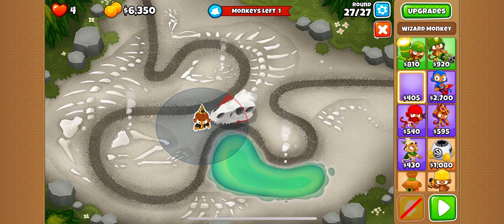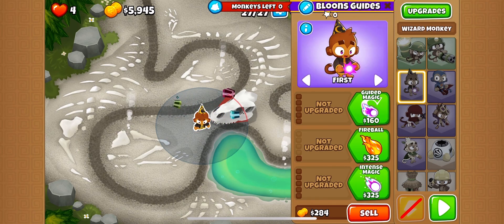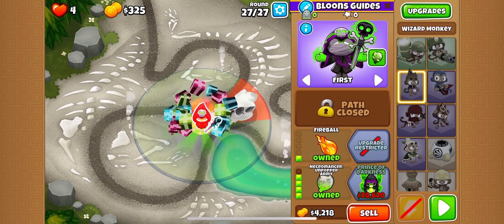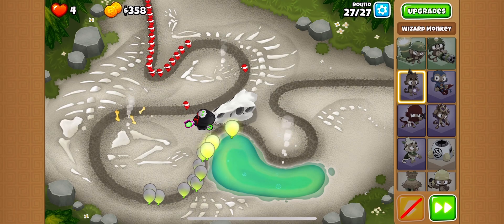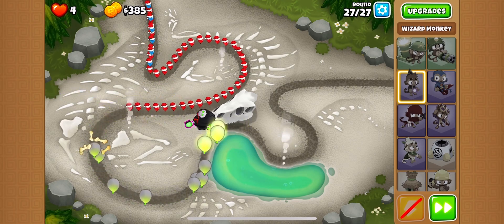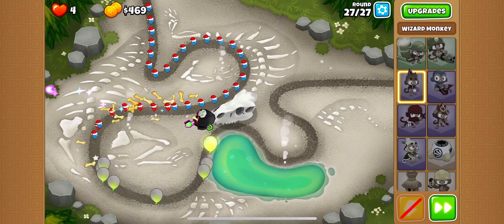BTD6 Advanced Challenge - ‘If you can beat this you’re a pro’ - Easy Guide w/commentary - 18/01/23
Hi all, VeDAN here! This challenge may sound intimidating but has a very easy solution - the necromancies. Having him placed by the nose of the skull works like a charm.
Cheers,
Dan & Van